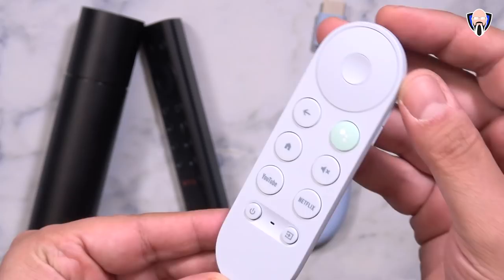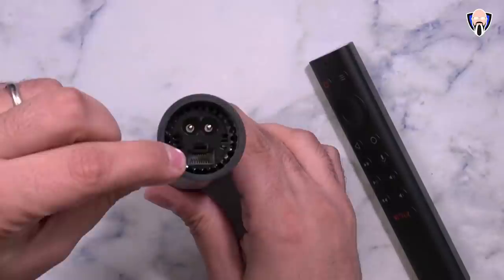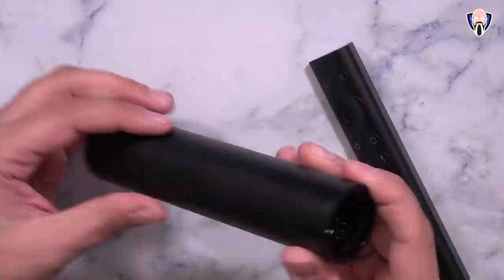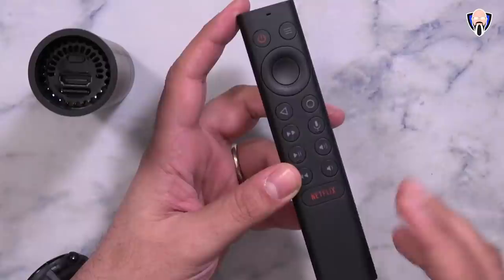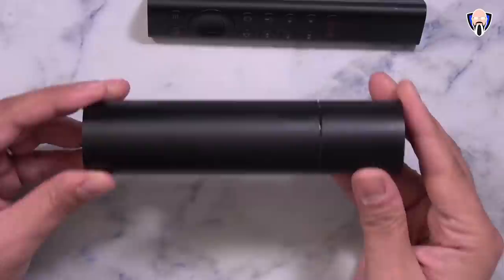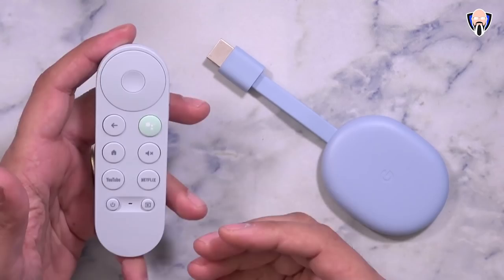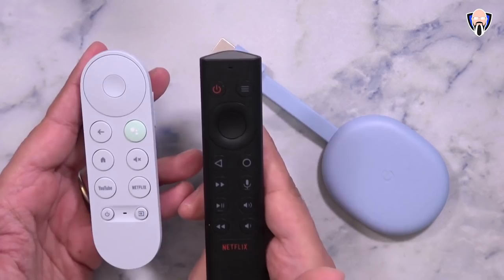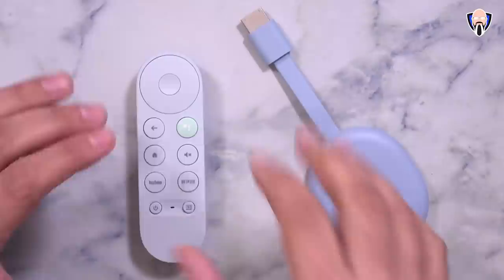Nvidia Shield TV Vs Chromecast With Google TV 2020 - Features, Micro SD Adoptable Storage, Gaming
Nvidia Shield TV is one of the best Android TV boxes on the market in 2020.  brand new Chromecast with Google TV was just released in late 2020 and offers Google's approach to streaming online content and the best way to aggregate online movie and TV show watching. in today's video we will be comparing the Nvidia Shield TV with expandable storage, adoptable storage, gaming capabilities, remote control features, an overall bang for the buck against the brand new Chromecast with Google TV.  This video is presented by TK Bay, hope you enjoy it.

Nvidia Shield TV
Nvidia Shield TV Pro
Nvidia Shield TV Controller
Kingston Canvas Select Plus SD Card
New Chromecast with google TV

B&H Dealzone:

Amazon Daily Deals: